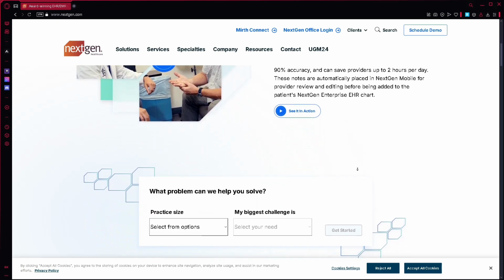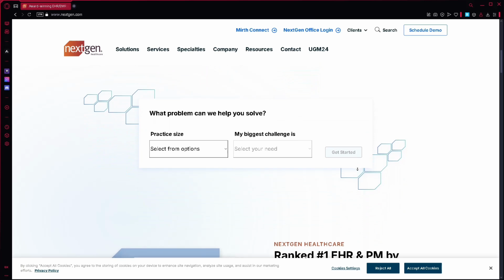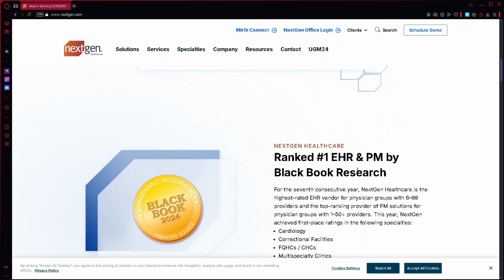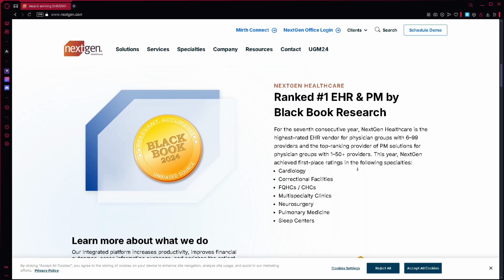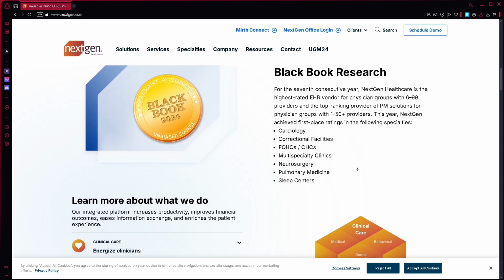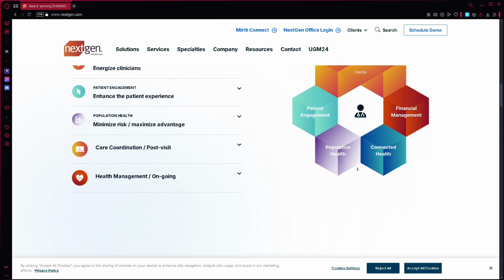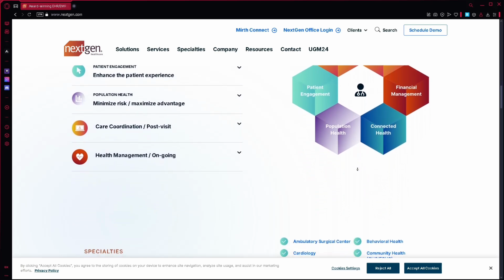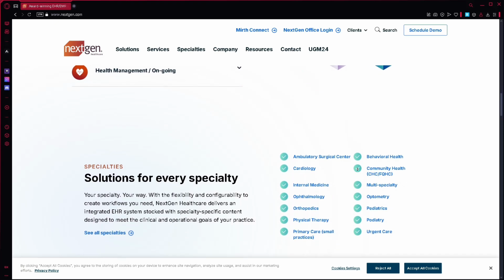NextGen EMR Healthcare Tutorial for Beginners (2025) Guide to Using NextGen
In This Video, I Will Show You NextGen EMR Healthcare Tutorial for Beginners Guide to Using NextGen